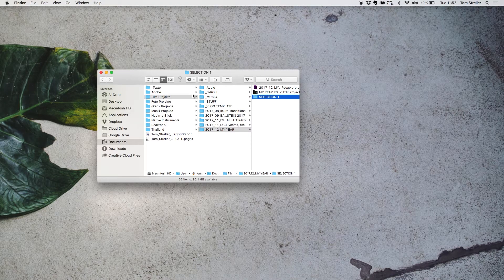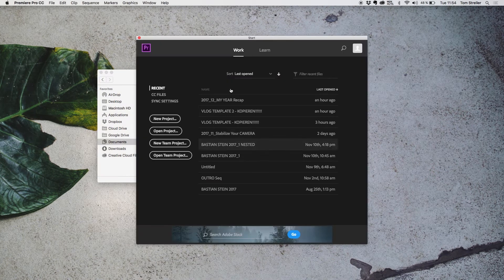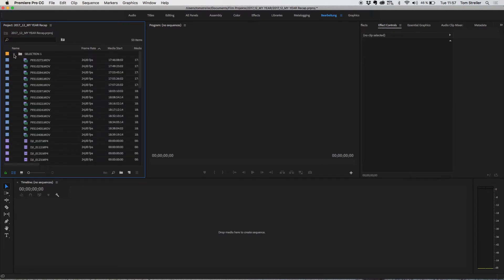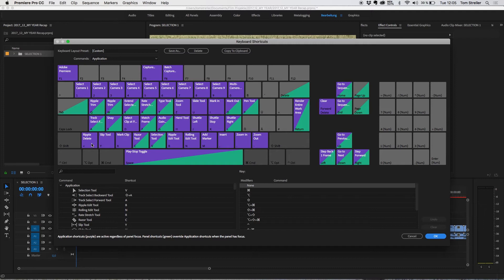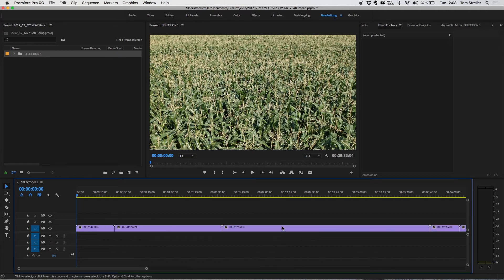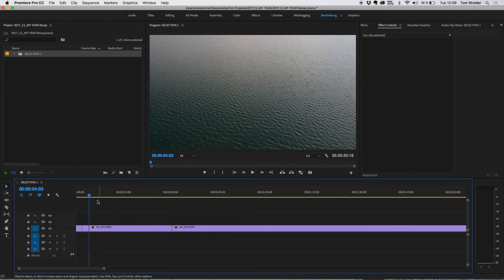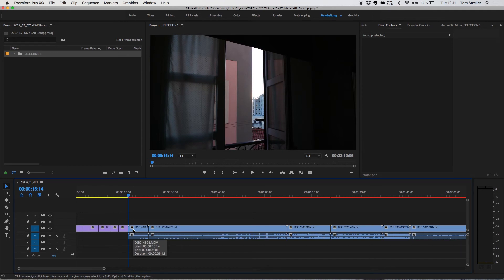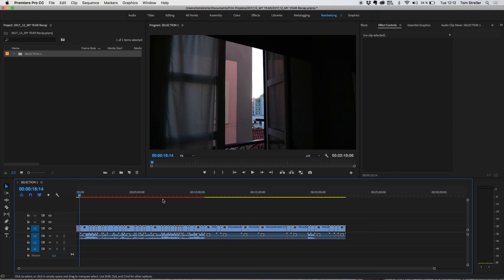My FAST & EASY VIDEO EDITING Workflow (Premiere Pro Tutorial)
Here is how you can get your EDITS done really FAST and EASY! Try it out - it works in Premiere and EVERY other EDITING SOFTWARE ;)